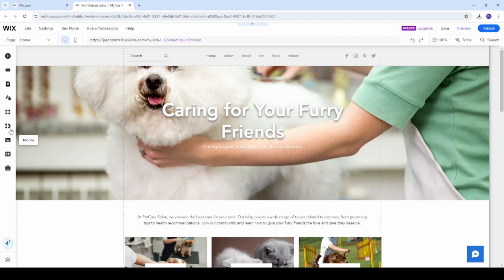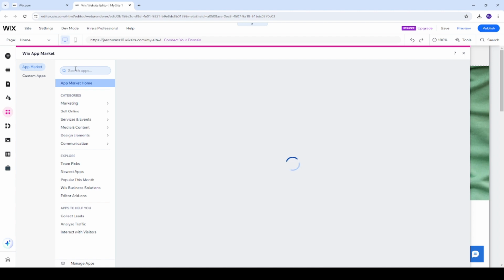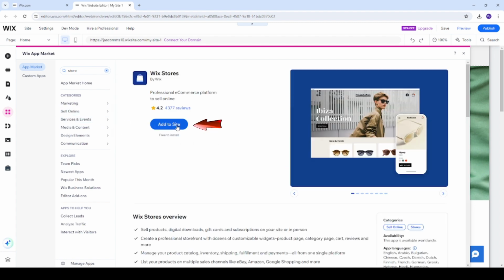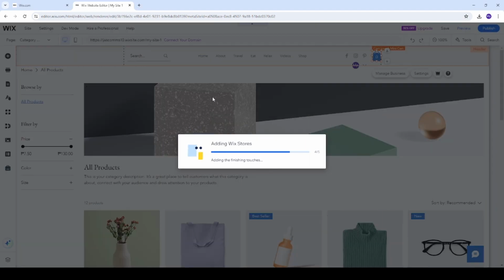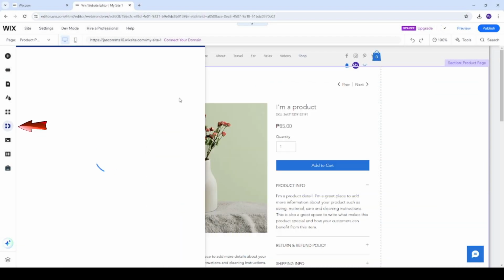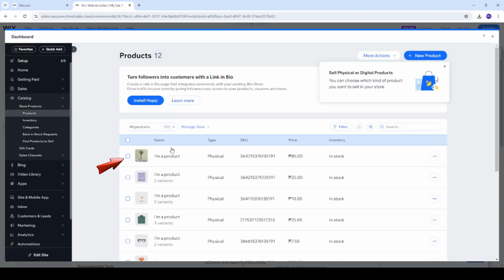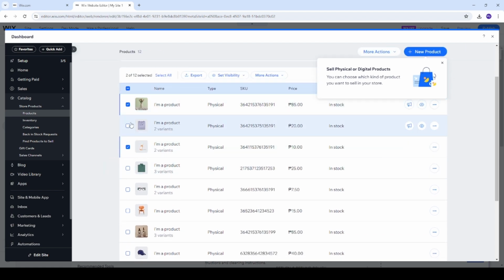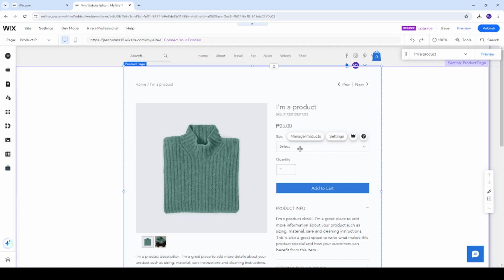How To Add Products On Wix Website | Guide Glimpse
Wondering how to add products on your Wix website? In this tutorial, I'll guide you through the step-by-step process of adding products to your Wix online store. From setting up product details and images to managing inventory and pricing, you'll learn everything you need to know to start selling on your Wix site.